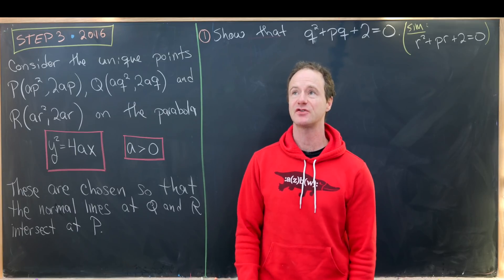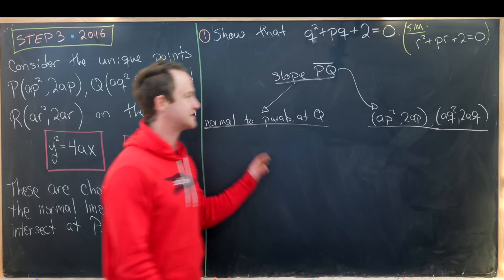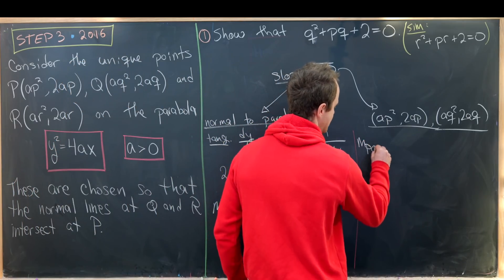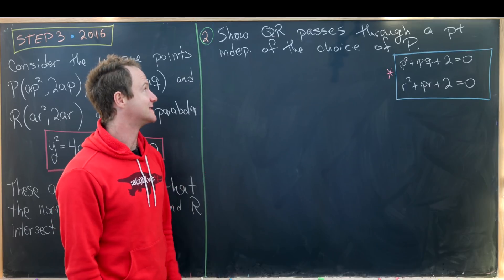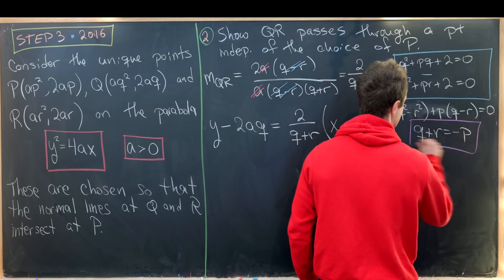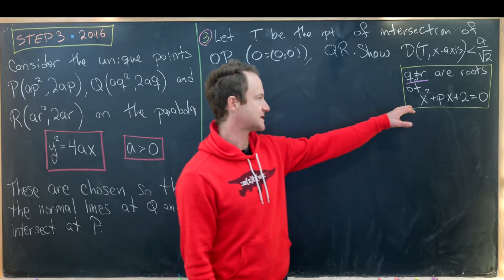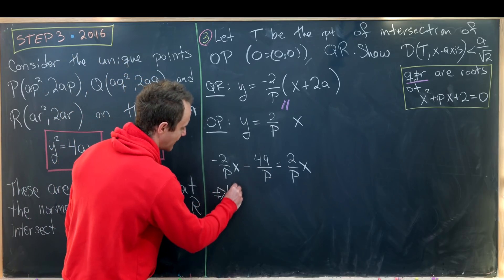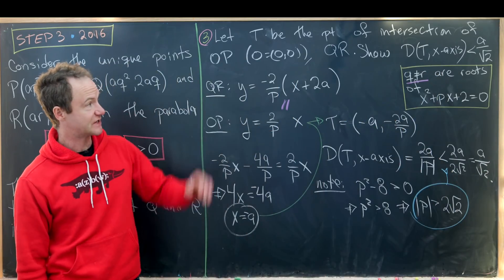What does it take to be admitted to Cambridge University for maths??